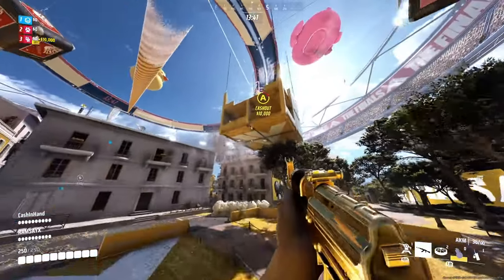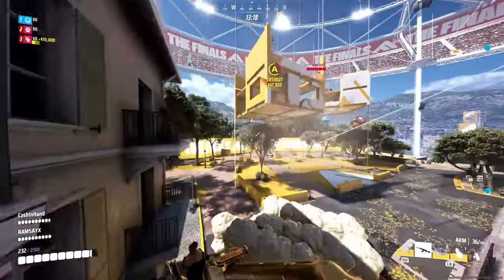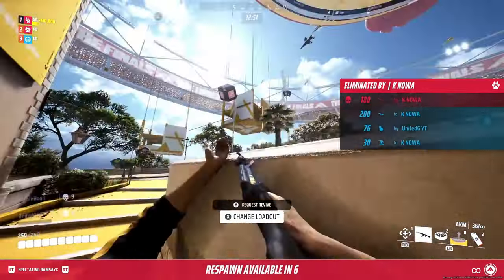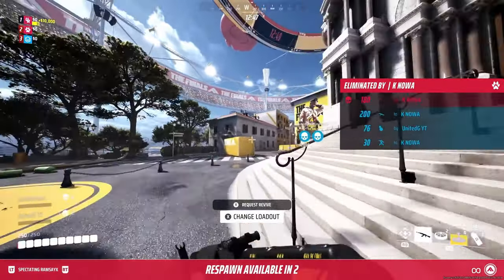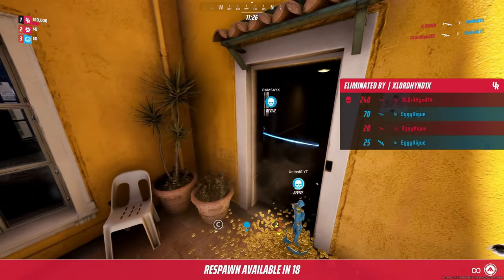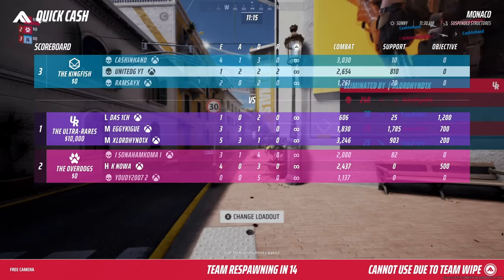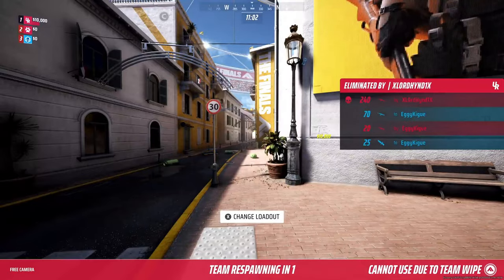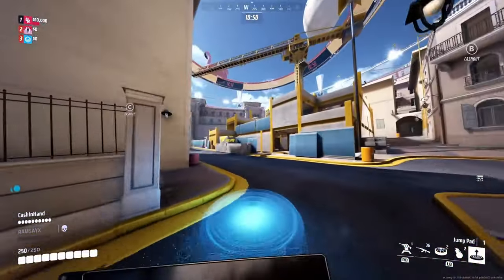Got Lag in 'The Finals'? 🎮 How Do You Boost FPS Like a Pro?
Dive into the ultimate guide to conquering FPS drops and eradicating lag in "The Finals"! 🚀 Join Andrés as he unveils expert tips and tricks to enhance your gaming experience, ensuring a seamless and victorious journey in this electrifying game. Whether you're battling on a laptop or a desktop, this comprehensive tutorial is your ticket to optimal performance and unmatched gameplay clarity.

🔧 What You'll Learn:

    GPU Optimization: Step-by-step instructions to ensure your dedicated GPU is leading the charge.
    Driver Updates: How to keep your GPU on the cutting edge with the latest driver downloads for AMD, NVIDIA, and Intel.
    In-Game Settings Tweaks: Find the perfect balance between stunning visuals and smooth gameplay.
    FPS Cap Strategies: Master the art of setting an FPS cap to match your monitor's refresh rate for a buttery smooth experience.
    Advanced Configurations: A deep dive into "GameUserSettings" for personalized FPS adjustments.

🎮 Transform Your Gameplay:
Say goodbye to frustrating gameplay interruptions. With these optimizations, "The Finals" will run smoother, making every session a step towards gaming perfection. Embrace these changes and witness a remarkable transformation in your performance and enjoyment.

If you're ready to elevate your gameplay and dive deep into the world of "The Finals," hit that like button, subscribe for more insightful gaming and tech guides, and share your success stories or queries in the comments below. Your journey towards a lag-free and visually stunning gaming experience starts now!

The Finals'에서 FPS를 높이는 방법은?

'The Finals' 게임에서 끊김 없는 경험을 원하신다면 이 가이드를 확인하세요! 최적의 성능 설정으로 승리를 쟁취하십시오.

The Finals'でFPSを向上させる方法は？

'The Finals'でスムーズなゲーム体験を求めるなら、このガイドをチェックしてください！最適なパフォーマンス設定で勝利をつかみましょう。